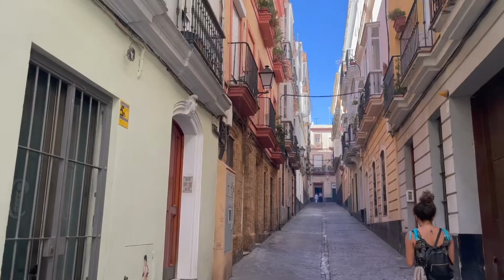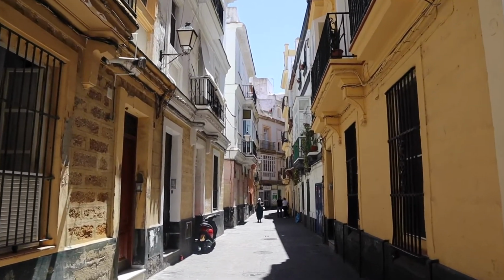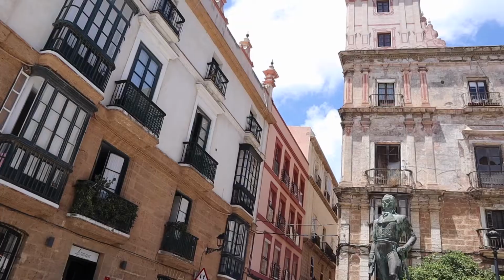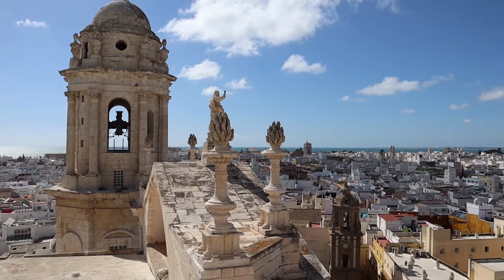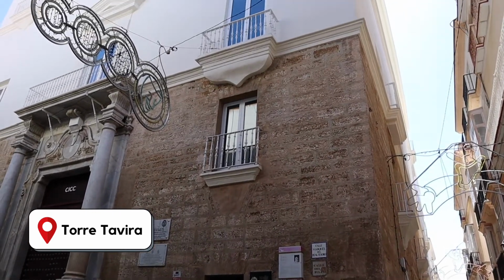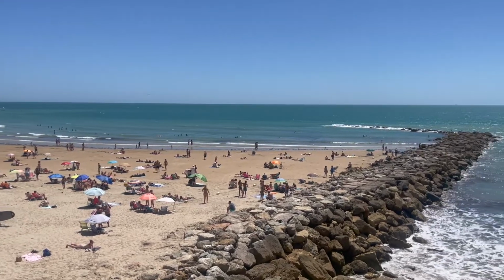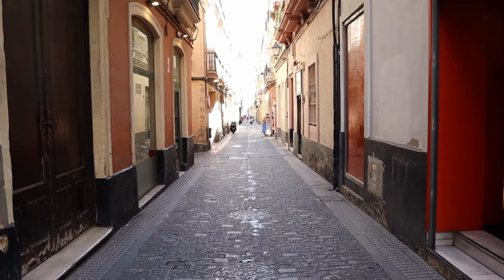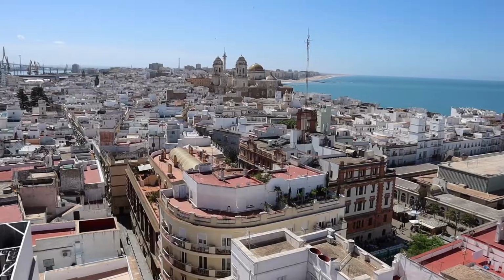Epic CADIZ, SPAIN City and Food Tour | 3 Days in Cadiz 🇪🇸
We spend 3 days in Cadiz, Spain and take you on an epic Cadiz city tour and a complete Cadiz food tour! This Cadiz vlog has to all of what to do in Cadiz, including the Torre Tavira, Castillo de San Sebastian, Cadiz beaches, the Mercado Central in Cadiz, Cadiz tapas, and so much more! Join us on this Cadiz city tour and food tour through all of Cadiz old town to see what to do in Cadiz, Spain!

⏩CHAPTERS
00:00 Intro
0:30 La Caleta
1:30 Cadiz Central Market
2:47 Taberna La Manzanilla
5:47 Alameda Apodaca
6:43 Cadiz Cathedral
8:55 Roman Theater
9:32 Carnaval Part 1
11:19 Torre Tavira
12:52 Playa de Santa Maria del Mar
13:11 Carnaval Part 2
17:27 Santa Catalina Castle
18:00 Sea Urchins and Tuna

🤔 WHO IS MY TRAVEL BF?
We are Mike and Becca, two passionate travelers who love traveling deep and experiencing a place through its food, history, and culture.